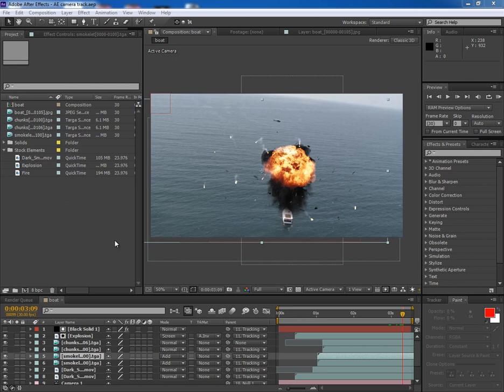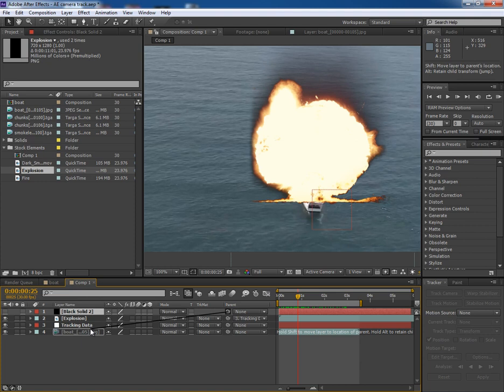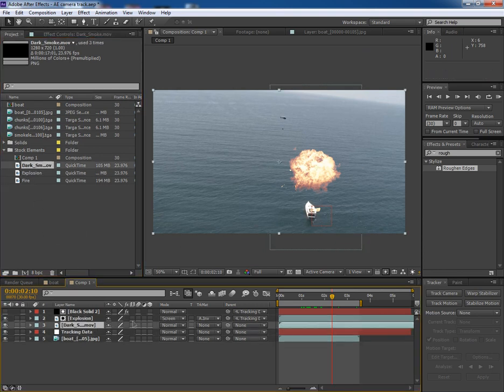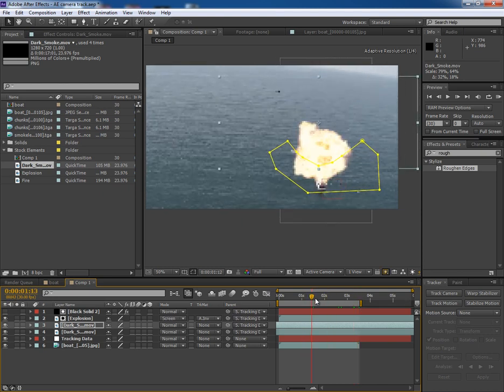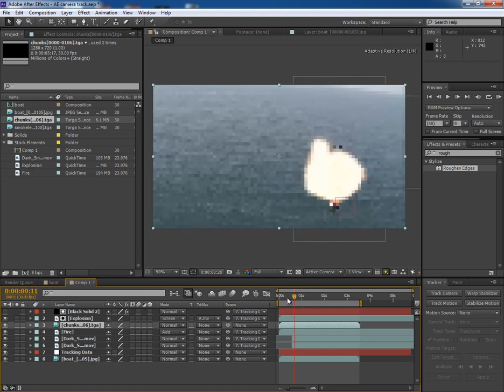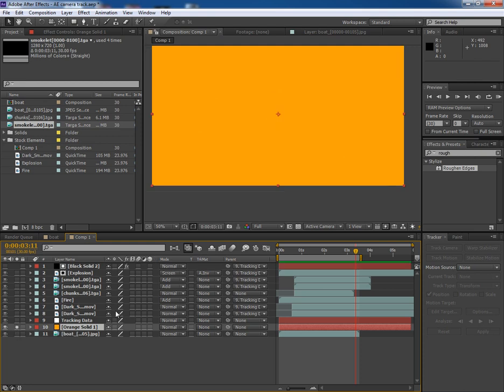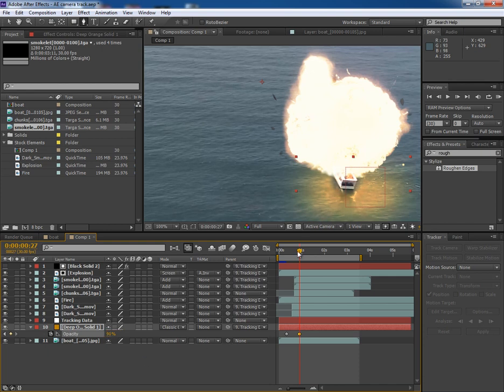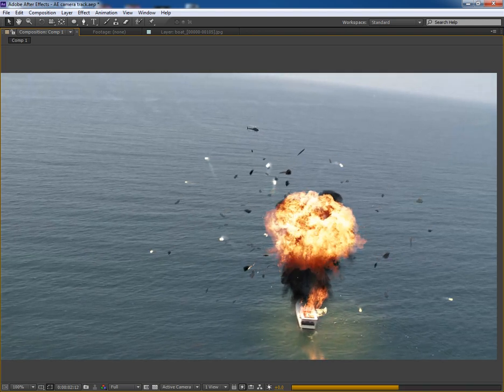Tutorial: VFX Integration Compositing a Boat Explosion with 3ds Max FumeFX and AE - Video 4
In this tutorial you'll learn how to create and composite an explosion into live action footage using a mix of Cg elements and stock effects. Over the course of the lecture you'll learn how to track footage using Adobe After Effects, create explosions with 3D Studio Max and FumeFX, and how to add debris using Particle Flow.
To complete the lesson you'll move into AE and learn how to integrate the various elements into your shot and how stock elements can be layered on top of your Cg to add additional detail and believability.